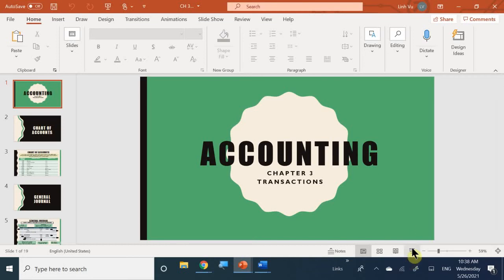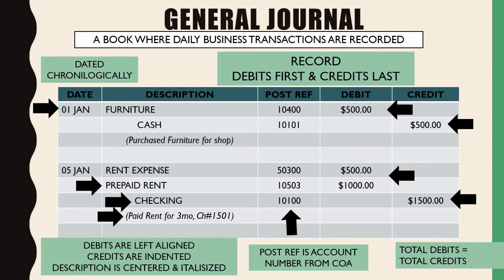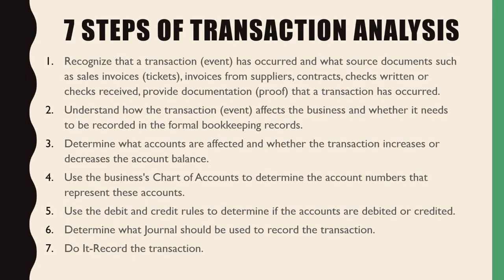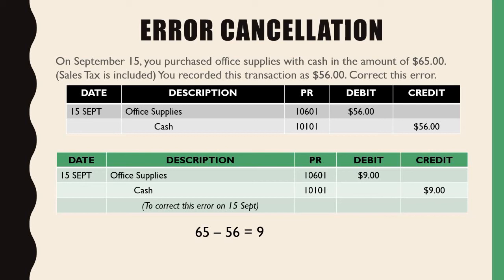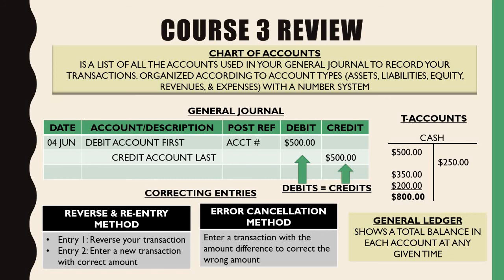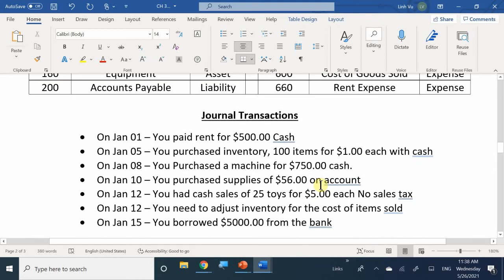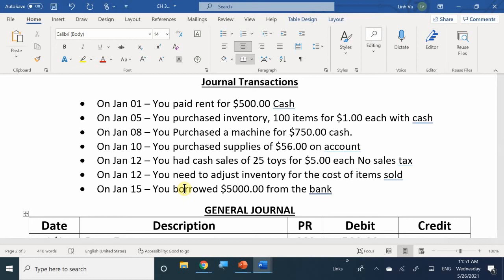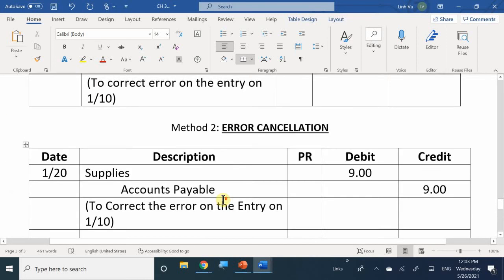AM ACCT 5.24 CH 3 TRANSACTIONS